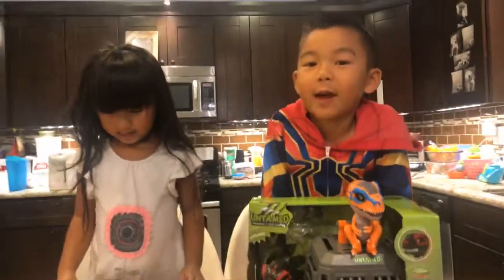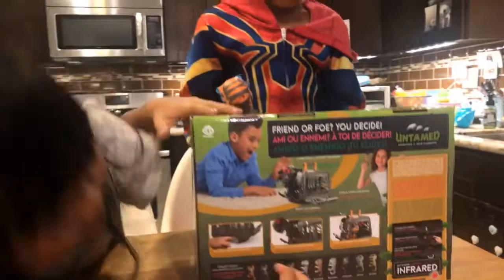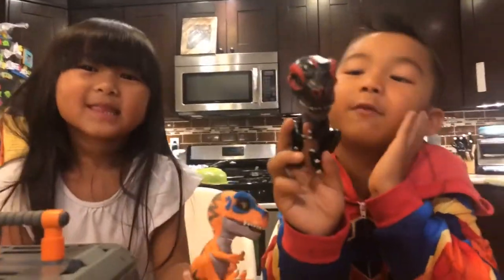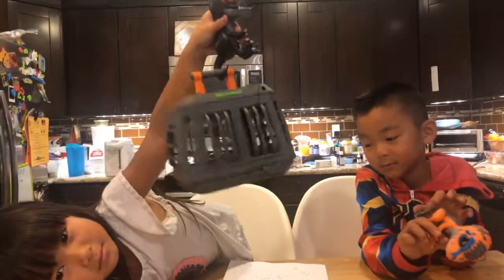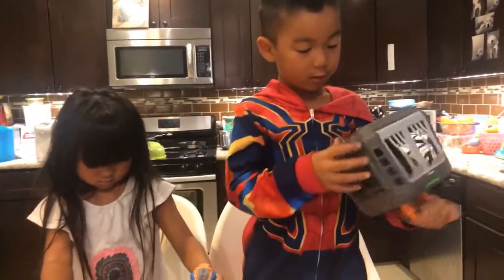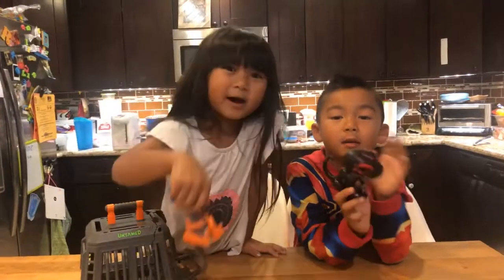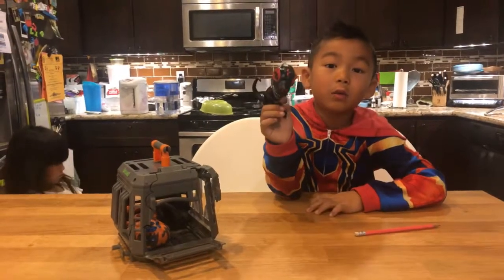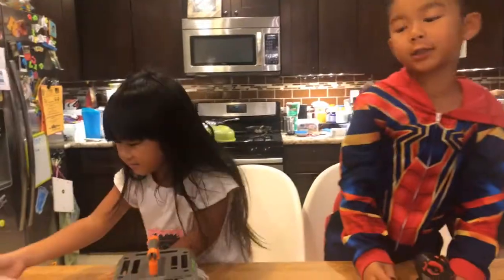Untamed Fingerlings are CRAZY!!!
Ryder and Nyah are hooked on these Untamed Fingerlings, find out why! We usually buy toys that don't rank at our top kid's toys but this is different. The amount of entertainment and personal connections they get is the reason why they not only played with it for many days but actually nurtured these prehistoric icons of our past. T-rex is alive and well.